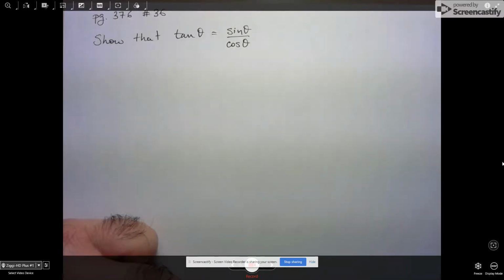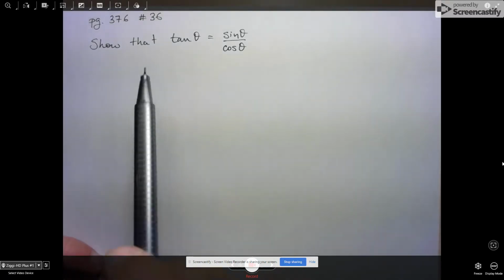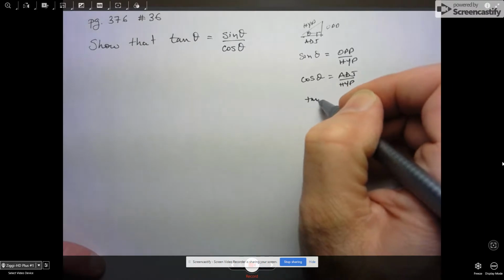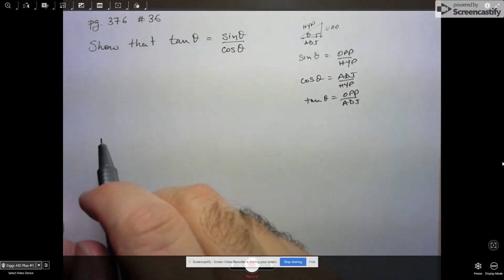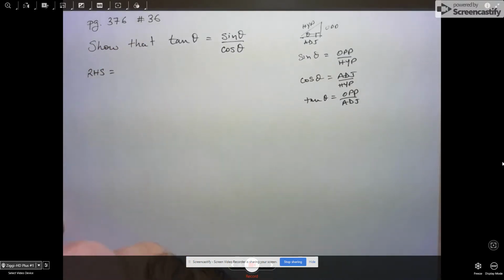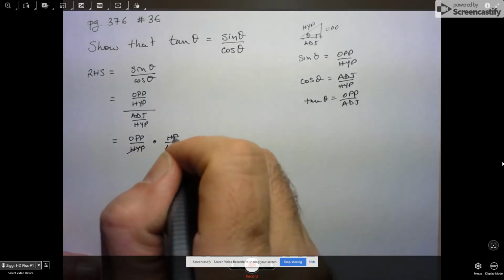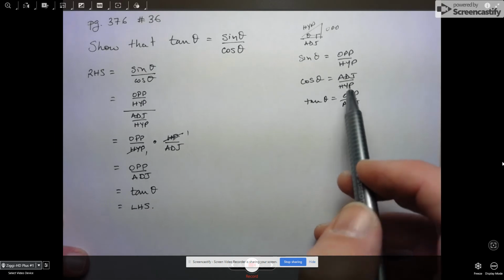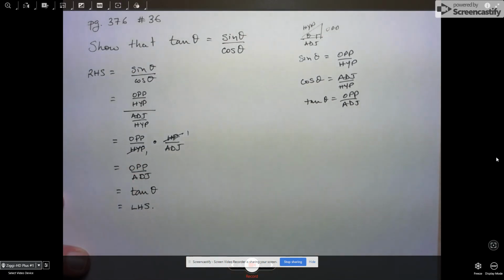MPM2D pg 376 # 36